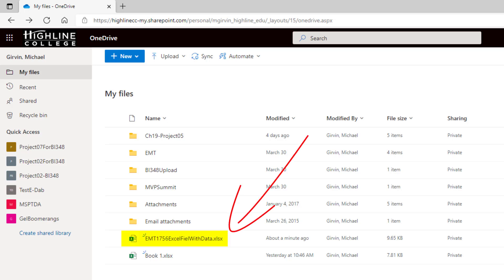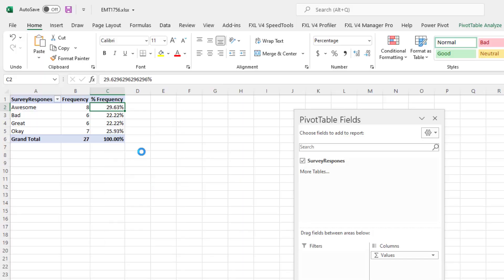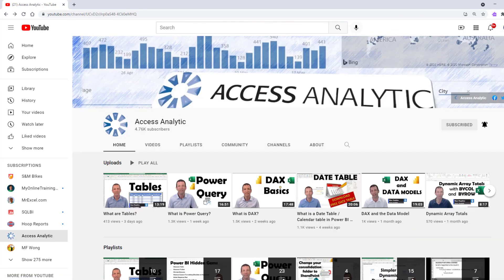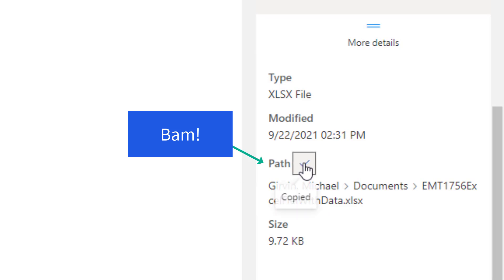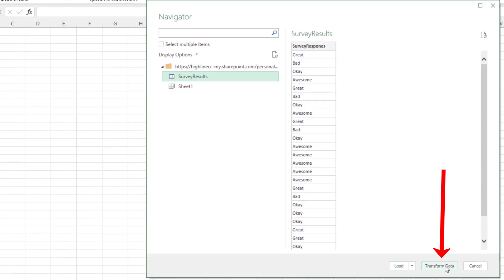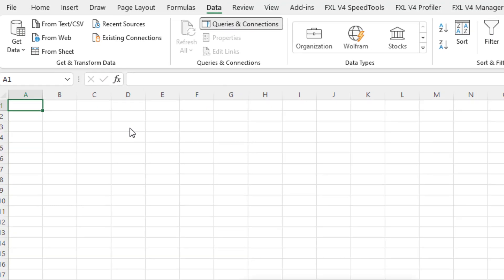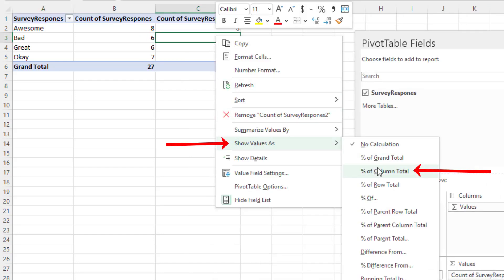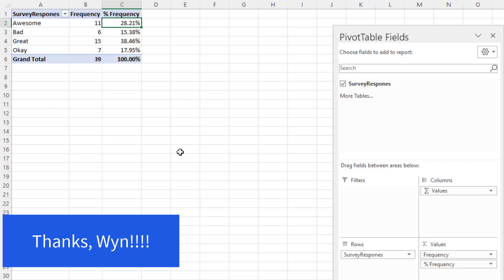Power Query to Import Excel File From OneDrive SharePoint into PivotTable, Refresh New Data EMT 1756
Learn how to import an Excel file from OneDrive into a PivotTable using Power Query. This trick came from Wyn Hopkins, Excel MVP. See how to create a PivotTable Report with survey data to count survey results and calculate percentages for count.
(00:00) Introduction
(00:24) Look at OneDrive
(00:45) Get file path from OneDrive Sharepoint
(01:01) Power Query to import Excel One Drive File.
(01:37) Load data to PivotTable Report (PivotTable Cache).
(02:07) Add new data in OneDrive.
(02:16) Refresh PivotTable.
(02:23) Closing

Power Query to Import Excel File From OneDrive SharePoint into PivotTable Report. EMT 1756